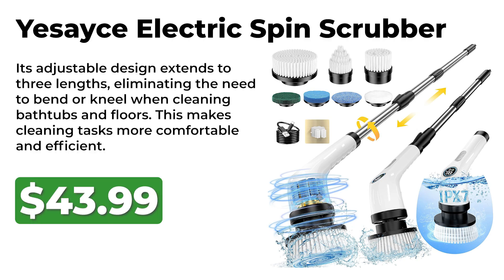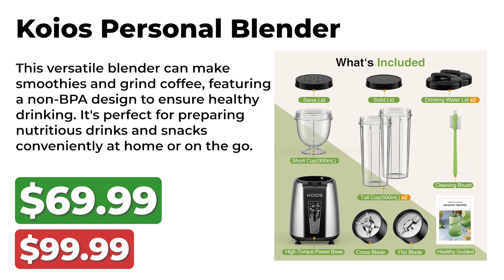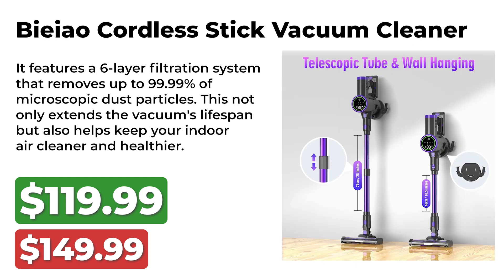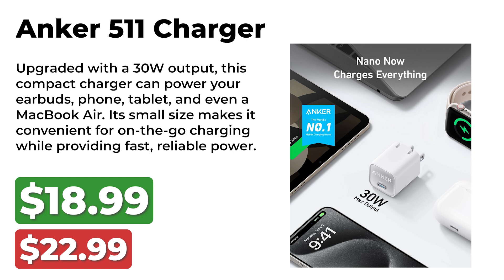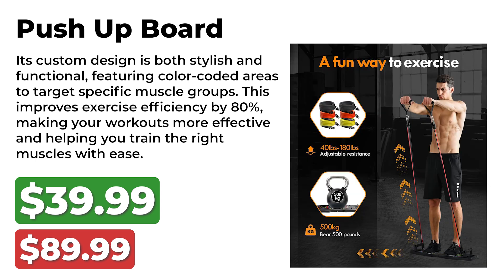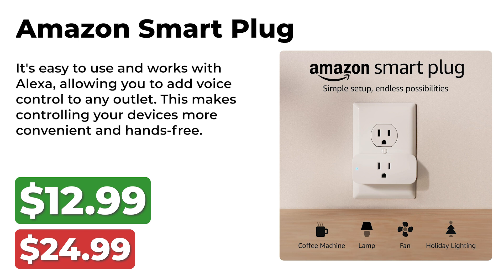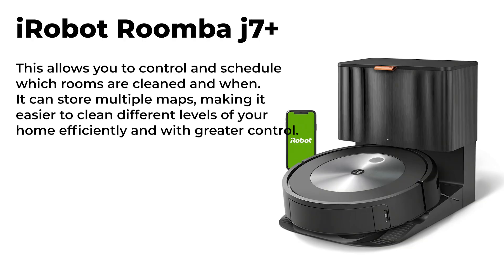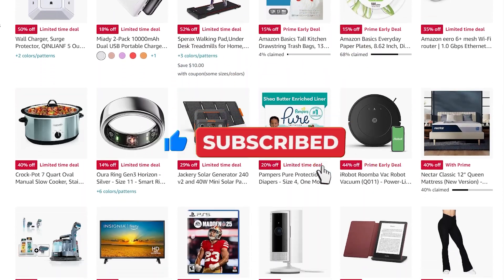10 Unmissable Prime Big Deal Days deals 2024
10 Unmissable Prime Big Deal Days deals 2024

Yesayce Electric Spin Scrubber
Koios Personal Blender
Mooka Large-Room Air Purifier
Bieiao Cordless Stick Vacuum Cleaner
Anker 511 Charger
Hoover PowerDash Pet Compact Carpet Cleaner
Push Up Board
National Geographic Rock Tumbler Kit
Amazon Smart Plug
Oura Ring Gen3 Horizon
iRobot Roomba j7+

Some of the footage used in this video is not original content produced by Up on Top. Portions of stock footage of products was gathered from multiple sources including, manufactures, fellow creators and various other sources.